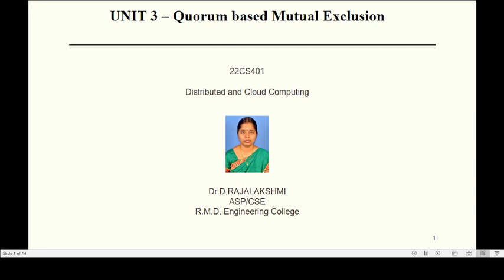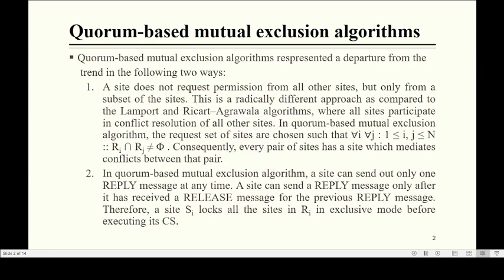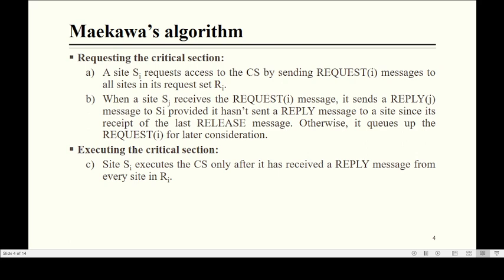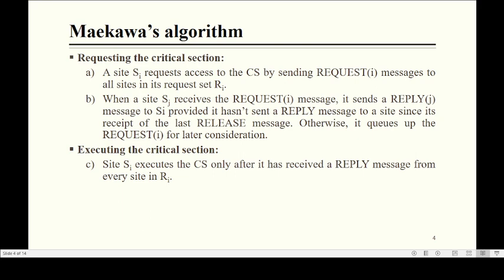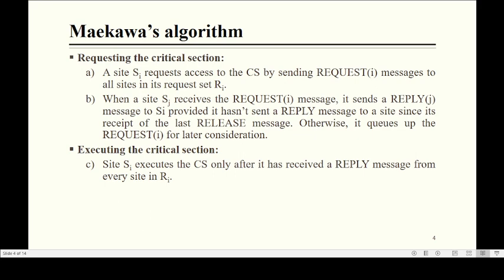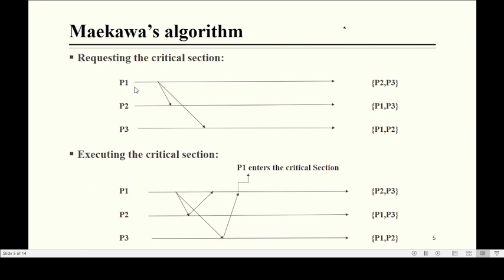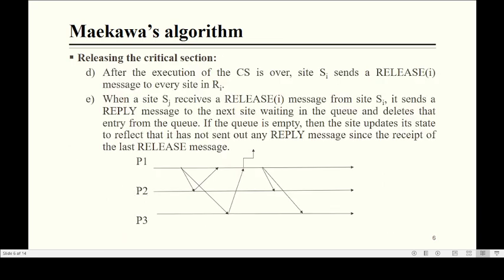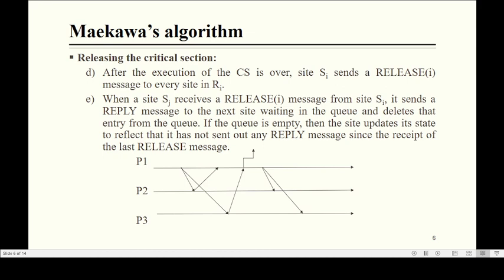Quorum based Mutual Exclusion | Distributed Cloud Computing | Dr. D. Rajalakshmi, ASP/CSE, RMDEC